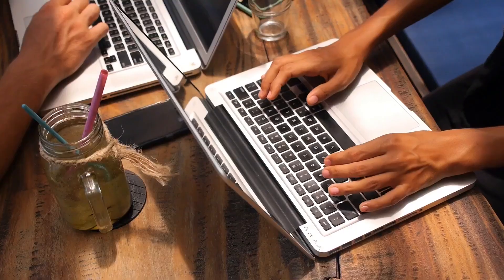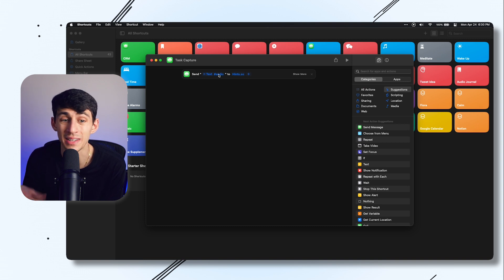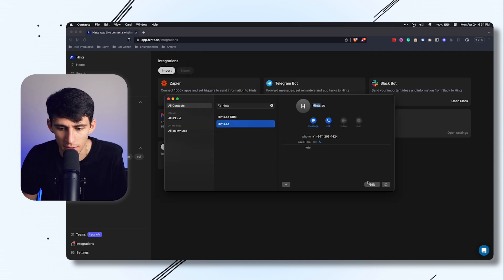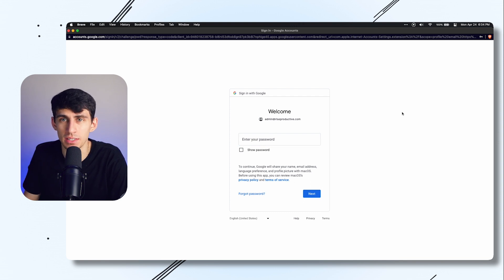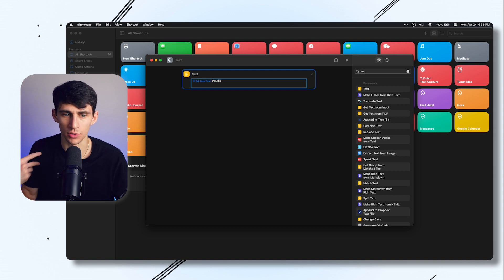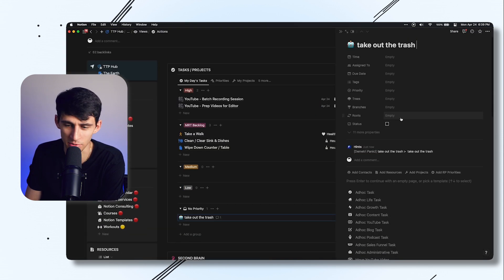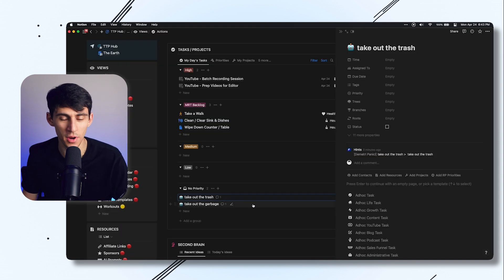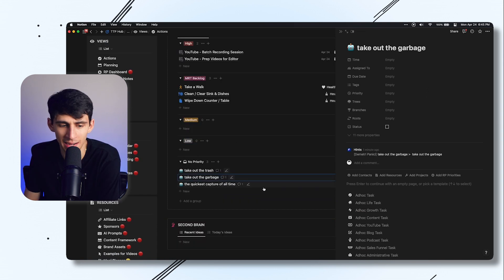Try THIS Mac Notion Quick Capture Hack!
Learn how to streamline your note-taking process on your Mac with this Notion quick capture hack! In just a few clicks, you can capture notes, ideas, and tasks faster and more efficiently than ever before. Whether you're a student, professional, or just like to stay organized, this hack is a game-changer. Check out the video and take your note-taking skills to the next level!

⏰ TIMESTAMPS:
0:00 - You Can't Make This Up
0:21 - Hints.so
0:31 - Notion Quick Capture Using The Mac Ecosystem